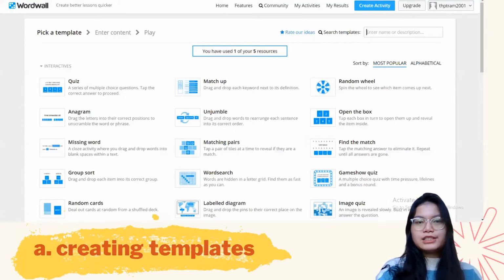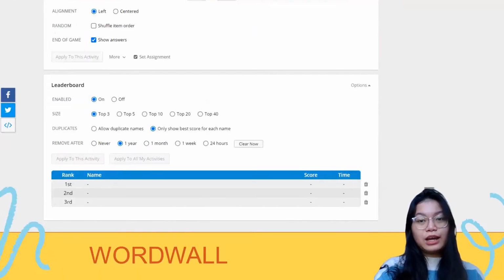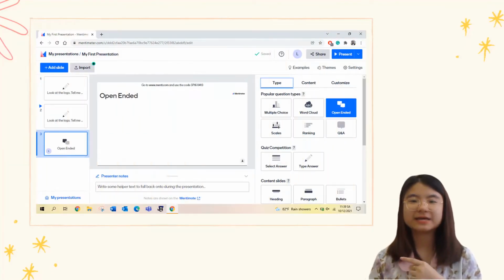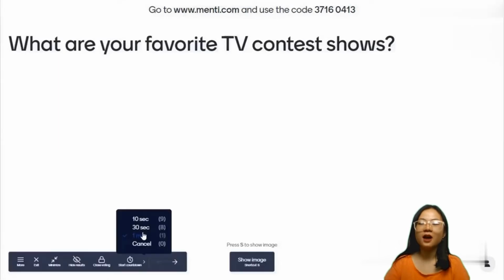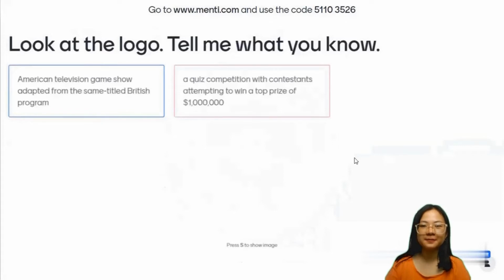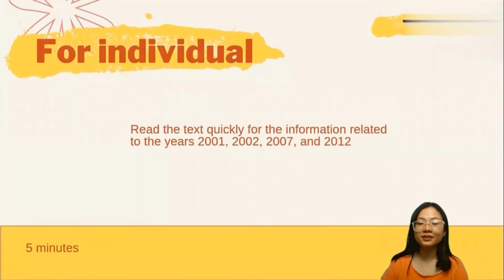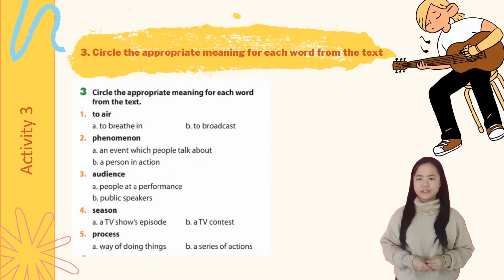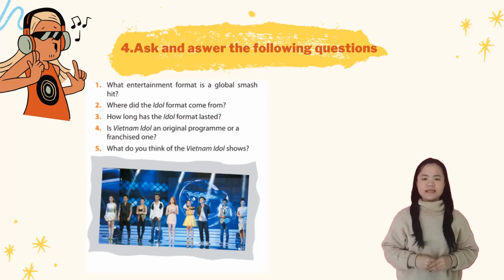FALL 2021 TiLT | Group 10 | Using ICT Tools in Teaching Reading skill Unit 3 English 10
This is the video tutorial instructing other teachers to integrate ICT tools into teaching a language skill. In this tutorial video, we will introduce you to two useful ICT tools: Wordwall and Mentimeter, and how to apply these tools to our Reading skill teaching for Unit 3, English 10.

Class code: ENGL149204
Instructor: Ms. Le Huyen Trang
Group members: Le Thuy Khanh An, Tran Hoang Phuong Tram, Le Thi Viet Huong, Huynh Tran Bao Tram
Thank you for your watching. If you have any questions, please leave your comment here and we will try our best to support you.